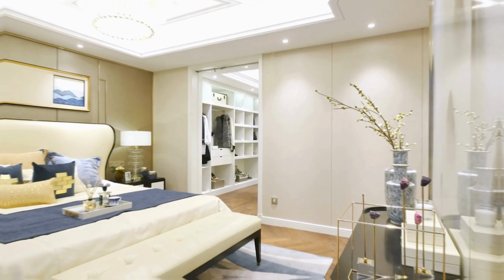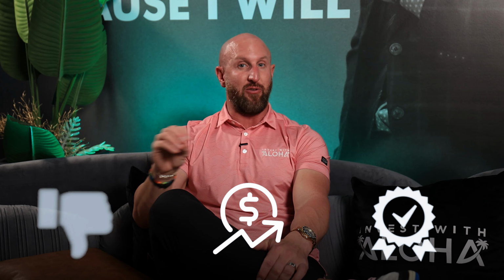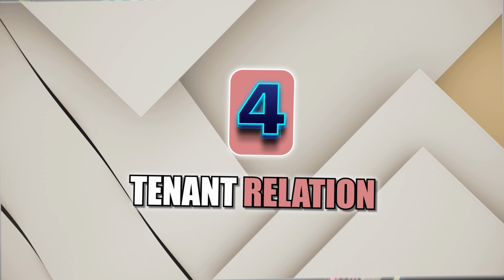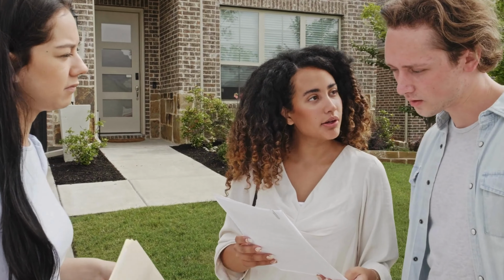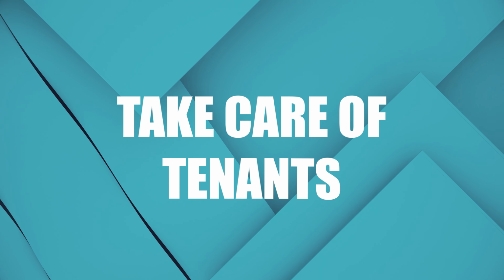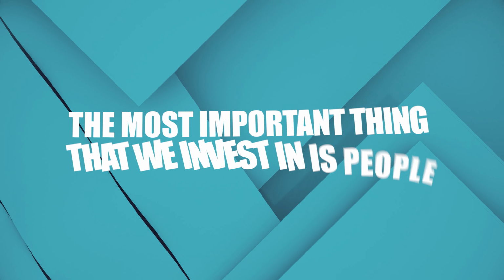4 Key Pillars of Asset Management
If you want to learn the 4 key pillars to a critical component of multifamily investing, you need to tune in. Asset management is the LIFEBLOOD of multifamily.

Follow me for more tips on Multifamily Investing 🏢